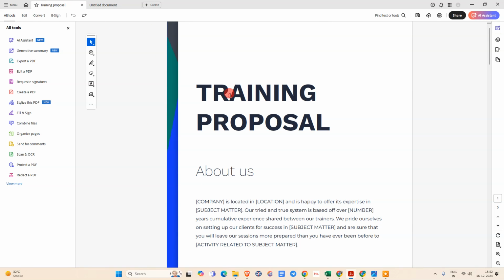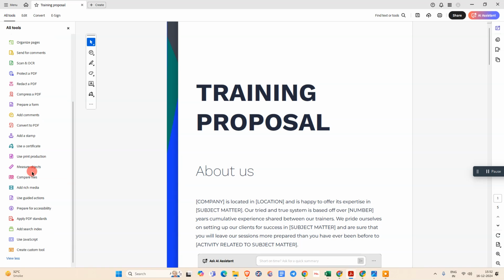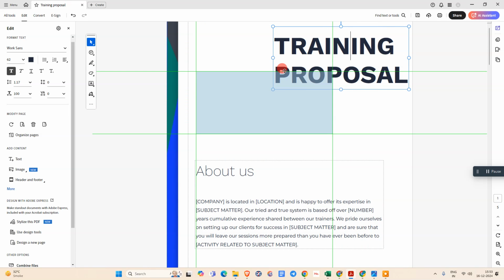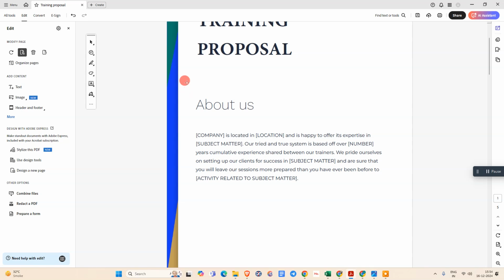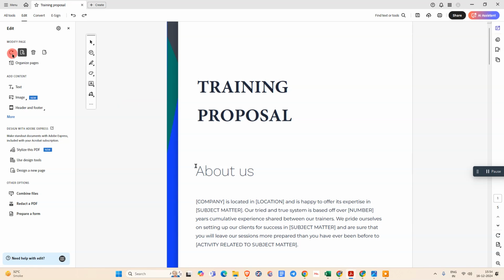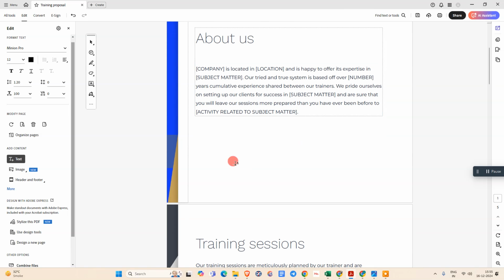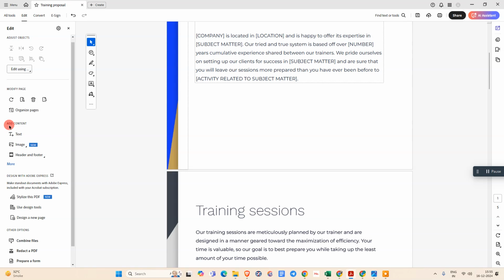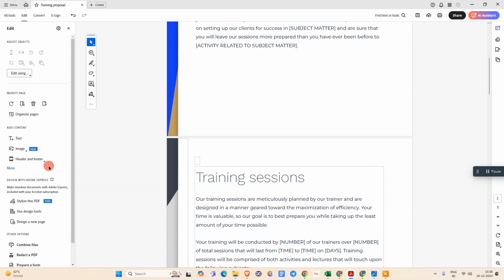How to Edit PDF File in Adobe Acrobat (Windows)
Learn how to edit PDF file in Adobe Acrobat easy. Open your PDF, go to tools, and select edit PDF. You can change fonts, move elements, crop pages, or add new text and images. Also, use organize page for numbering or delete pages. Many features like header, footer, or external Adobe tools are available.